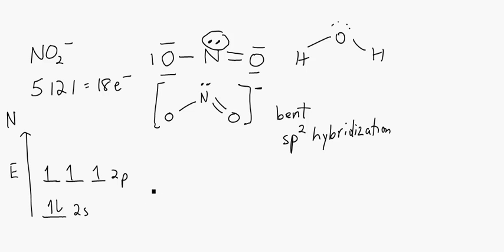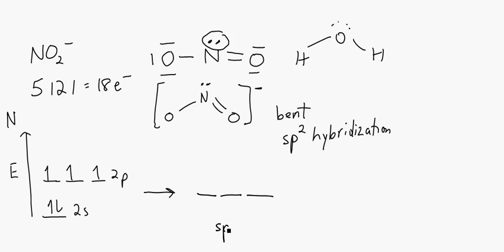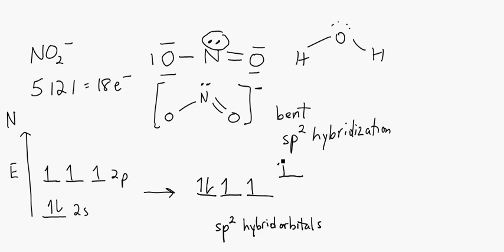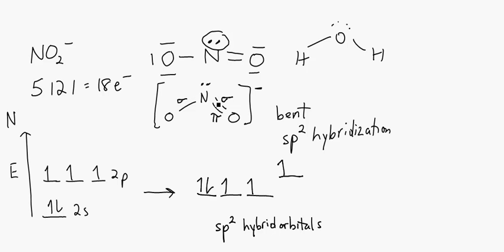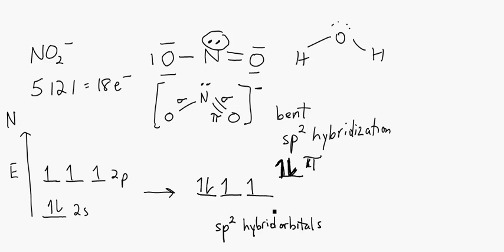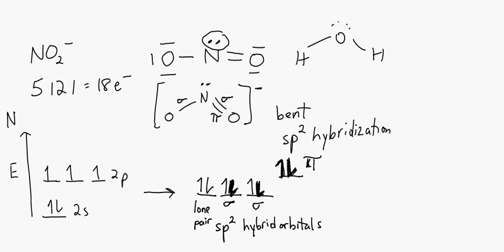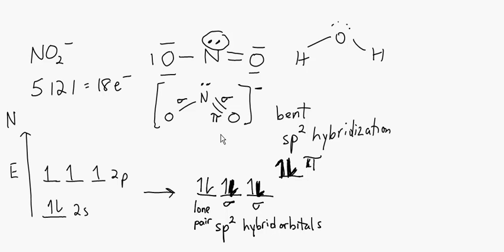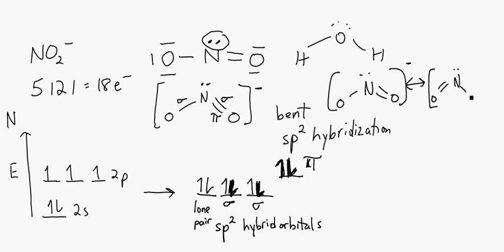Lewis Structure, Molecular Shape and Hybridization for ni...